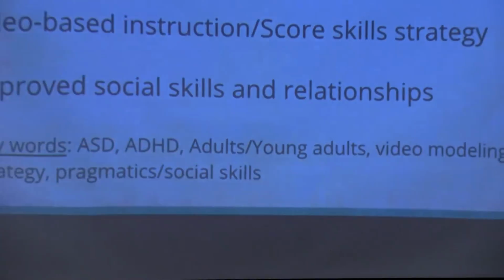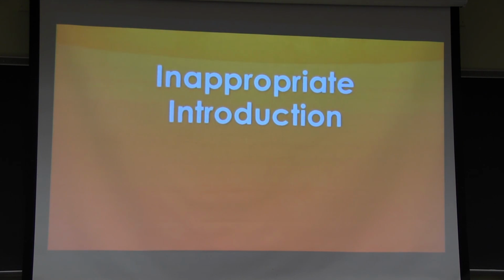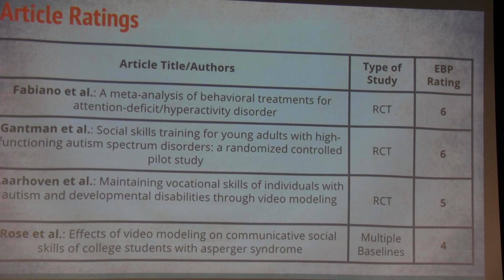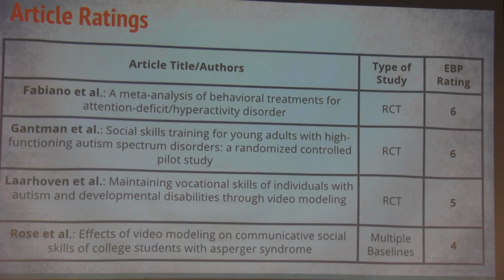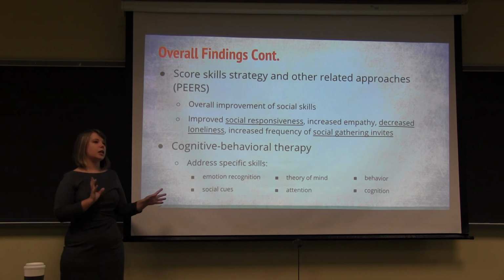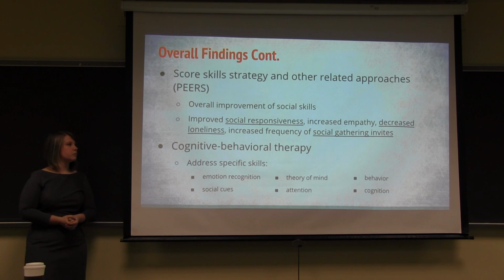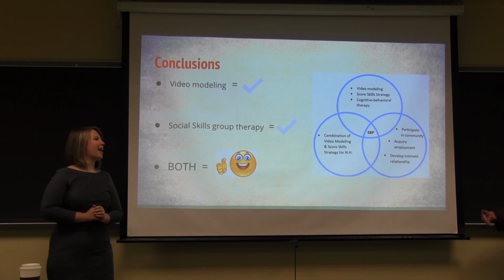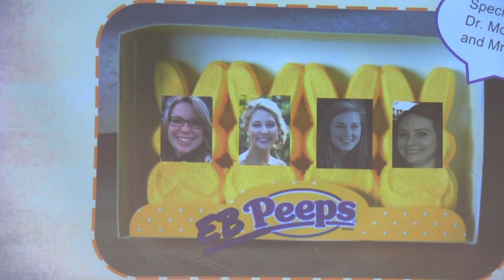EBPeeps and Series Introduction